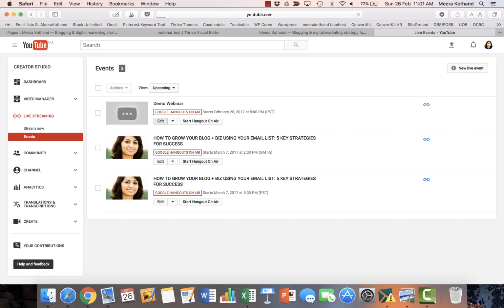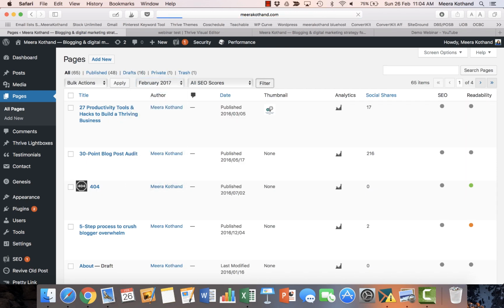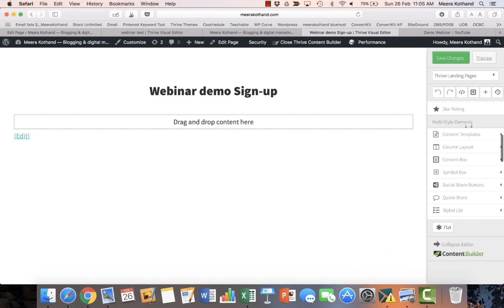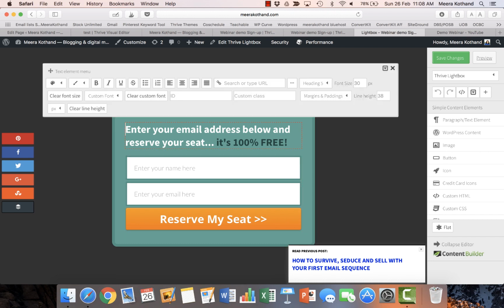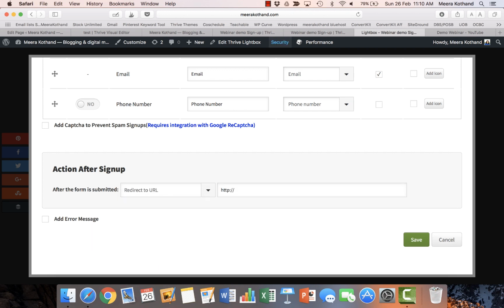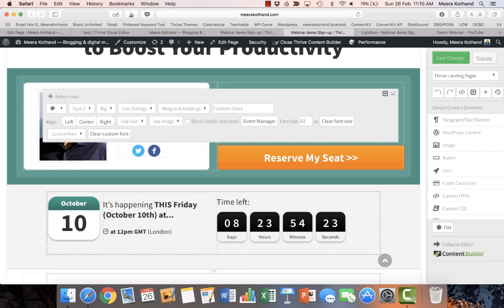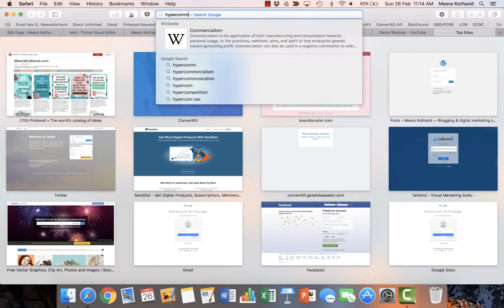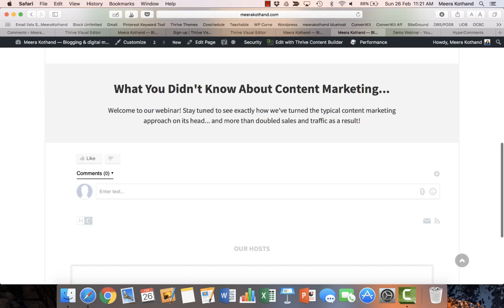List Building Masterclass